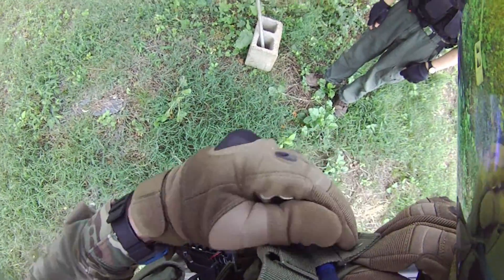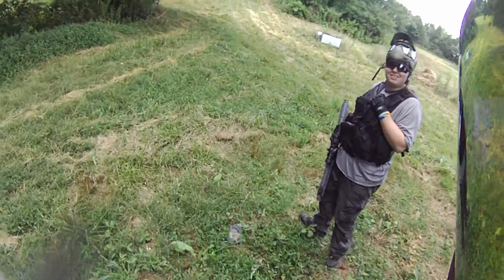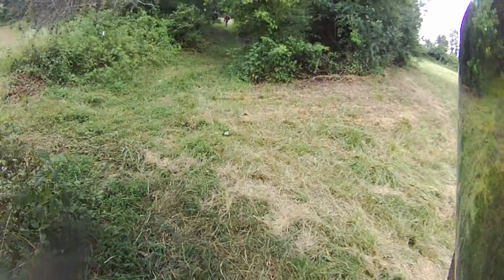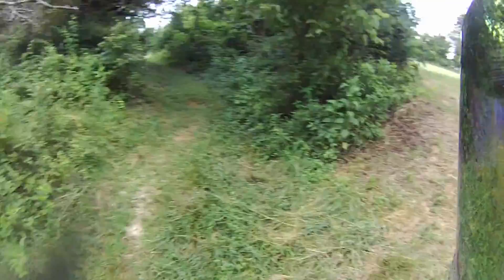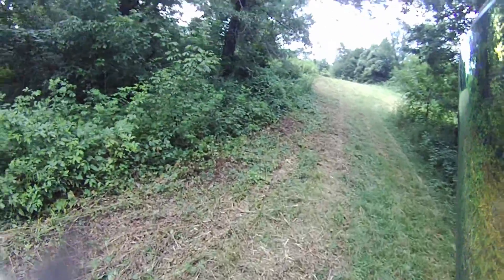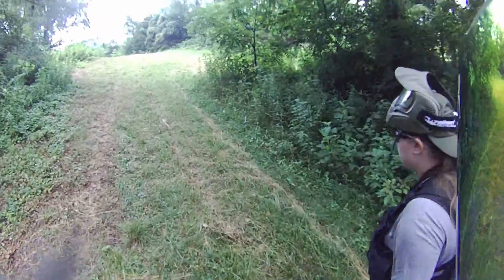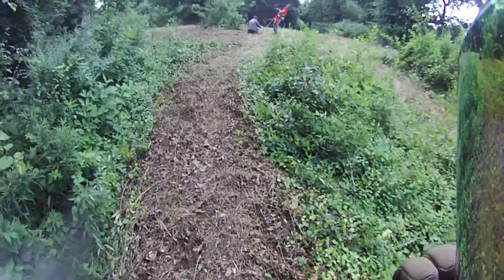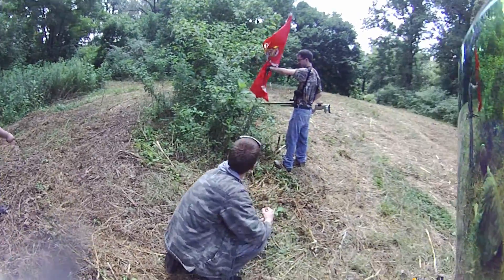Capture The Flag - The Ridge - Ross Gets a Camera!!! ... Well, I Thought it Was Kinda Neat....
In this video, we play some capture the flag at The Ridge with these pretty cool military flags.

Edited by Ross Earl, Enjoy!